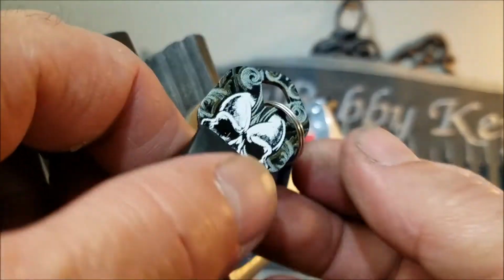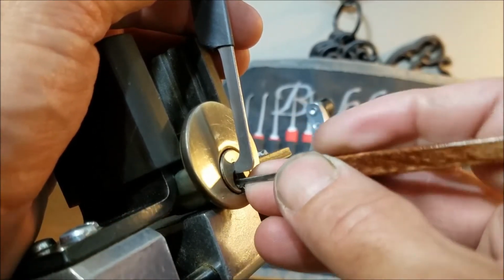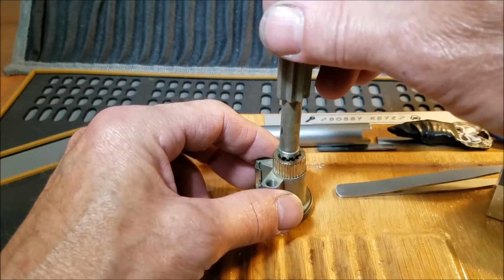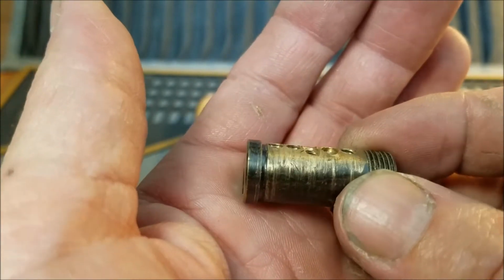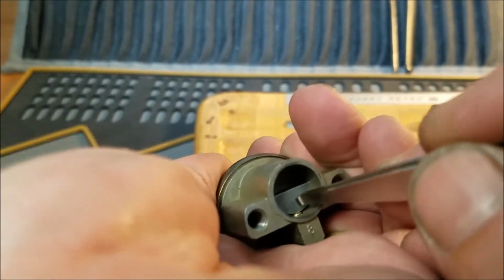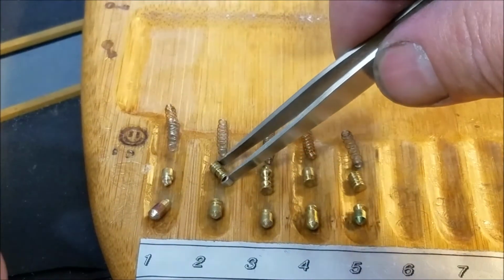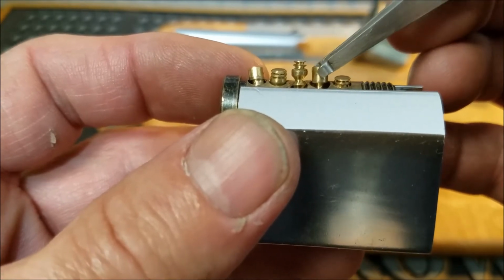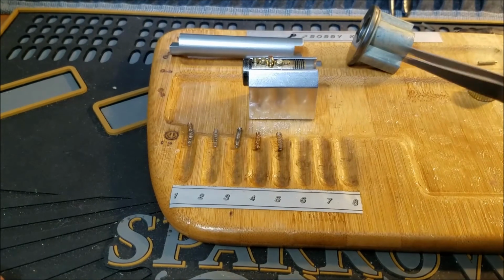(306) Death Metal pinned by "PickMe 1977" spp'd and gutted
Another awesome lock pinned up by PickMe 1977 spp'd and gutted. Thank you for all the awesome locks WCP.